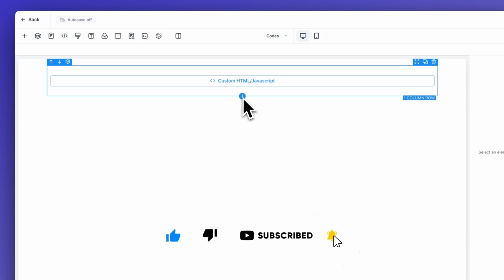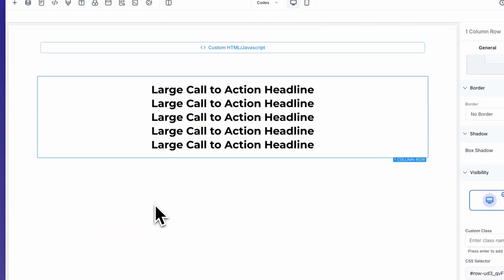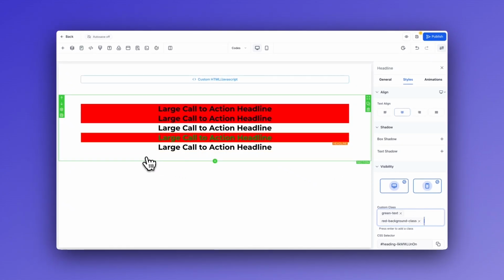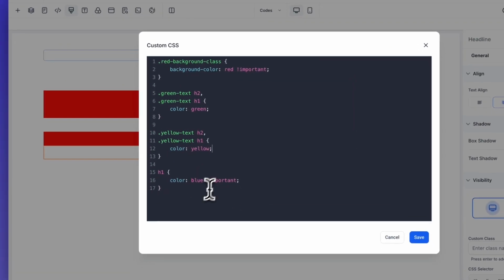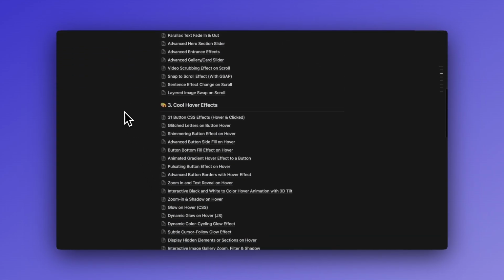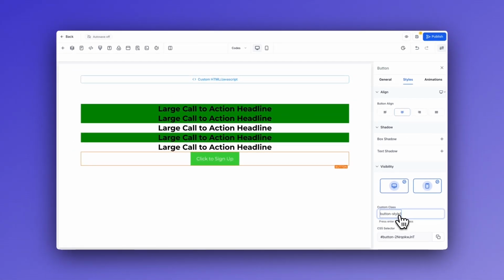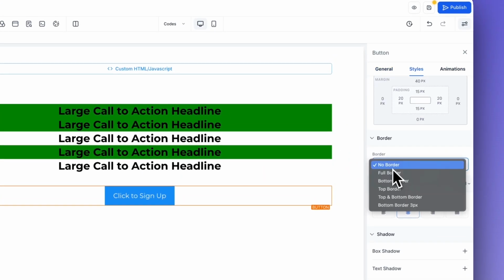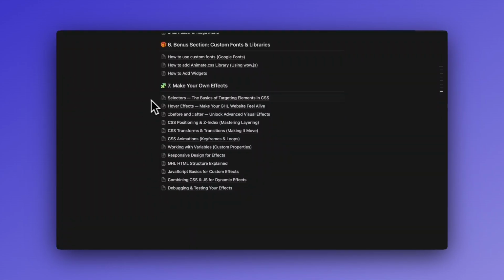GoHighLevel Custom Code Tutorial For Beginners (Custom CSS)